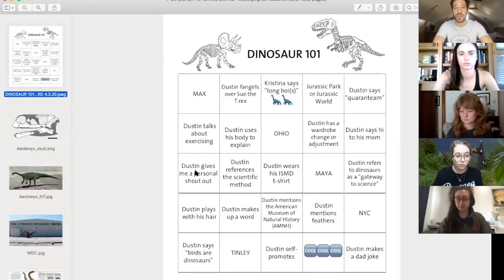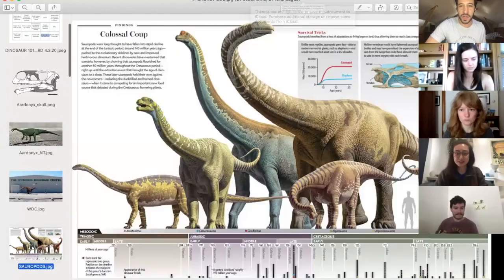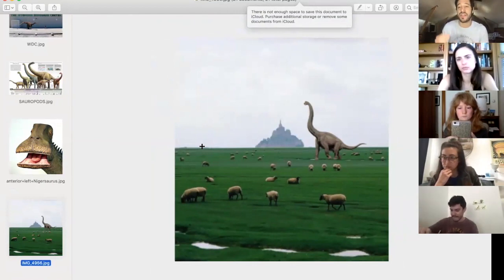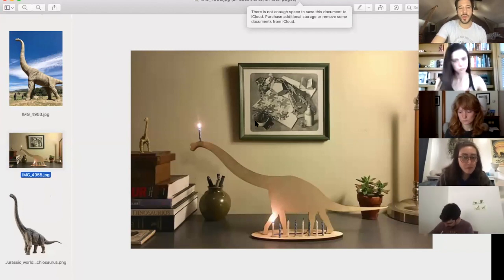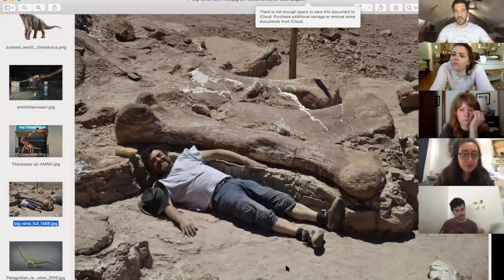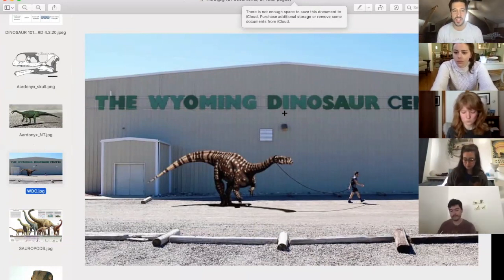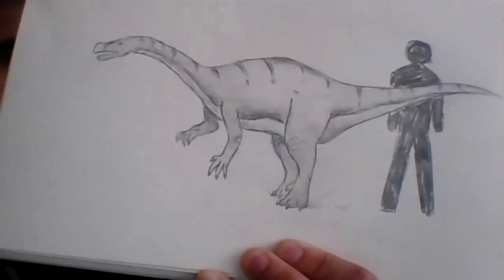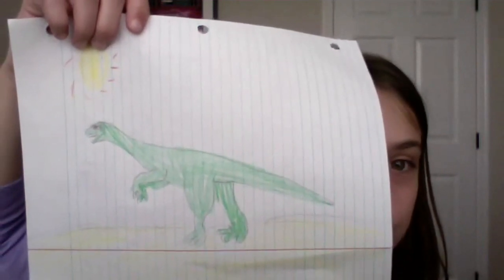Dinosaur 101 | DAY 8: SAUROPODS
It's Day 8 of DINOSAUR 101! Kristina is back to talk sauropods and play our brand new game, IS IT A DINO?! Then we discuss Brontosaurus, Brachiosaurus, and the largest animal to ever walk the face of the Earth, the Titanosaur, Patagotitan. Also, everyone's Aardonyx sketches were AMAZING.